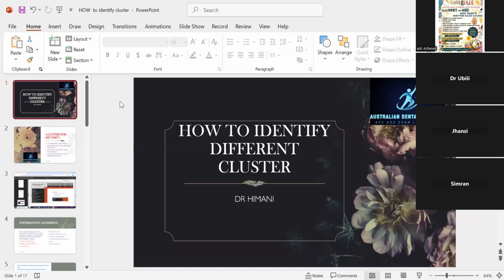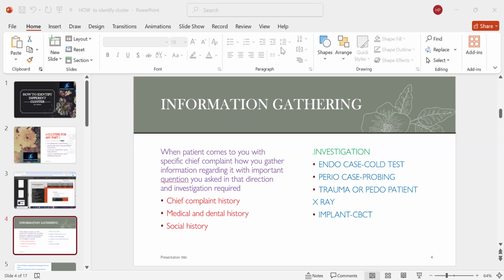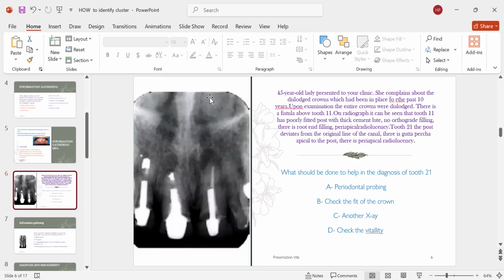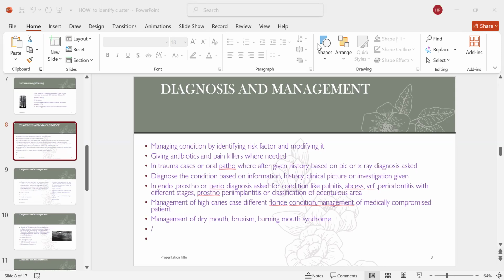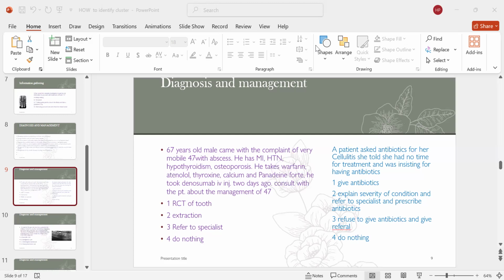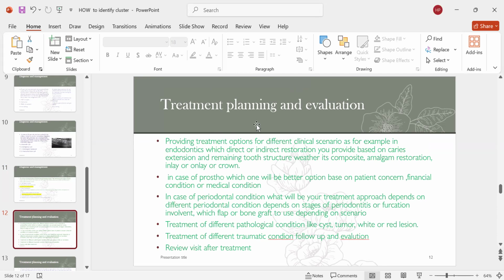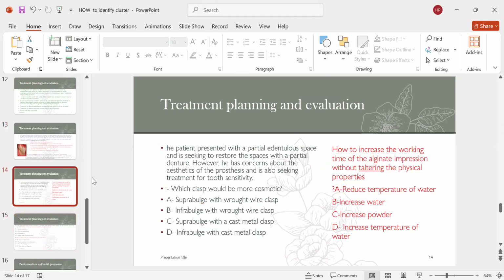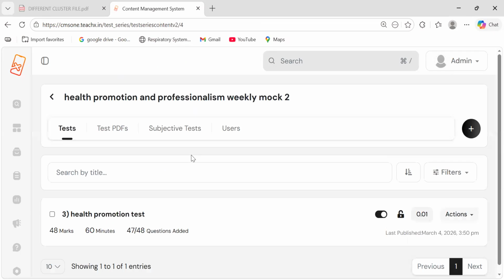Adc part 1 - guide to different clusters how to identify different clusters